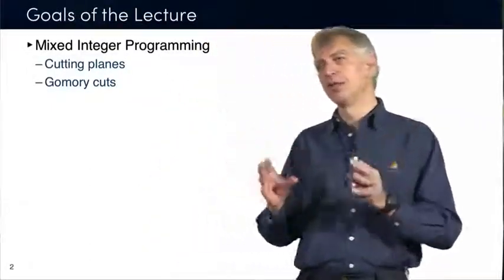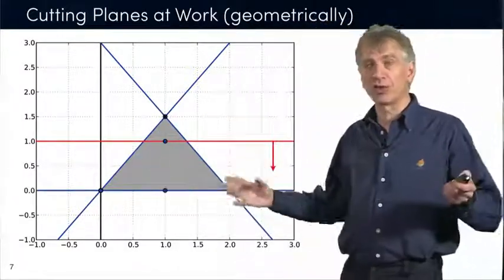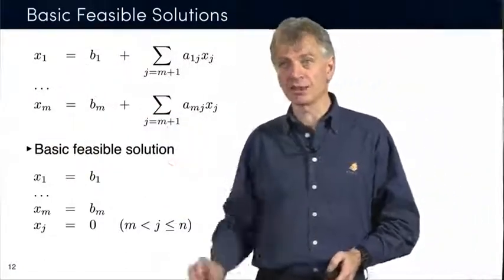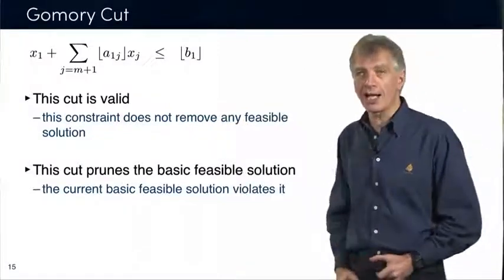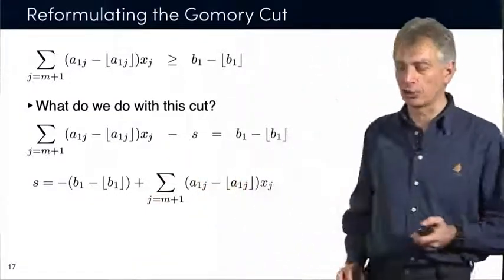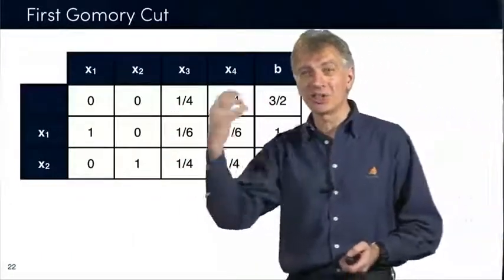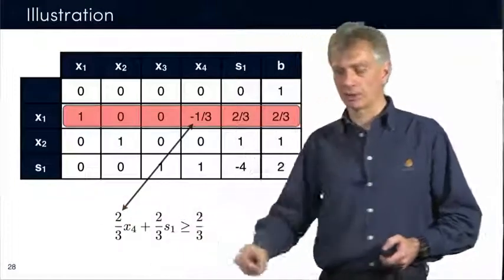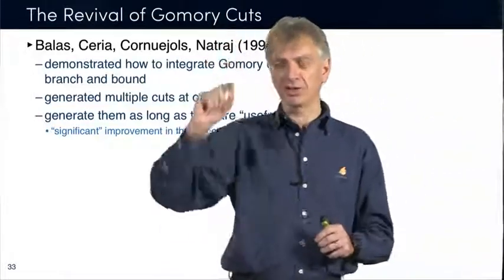Discrete Optimization || 09 MIP 3 cutting planes Gomory cuts 20 47